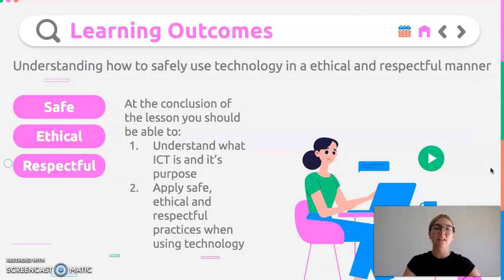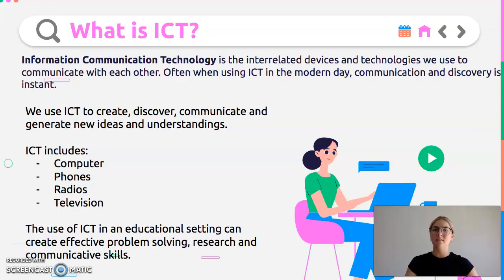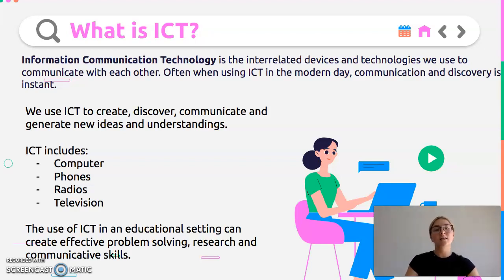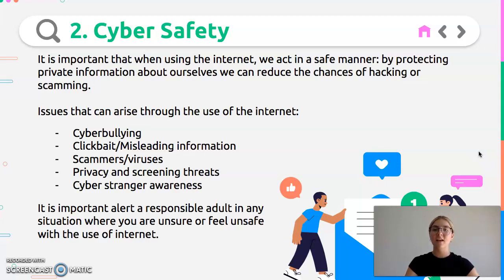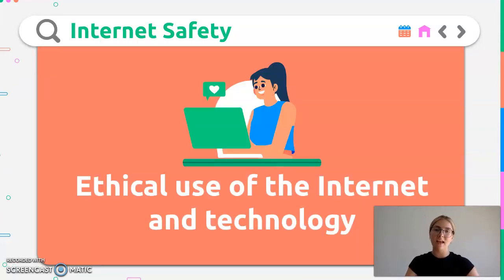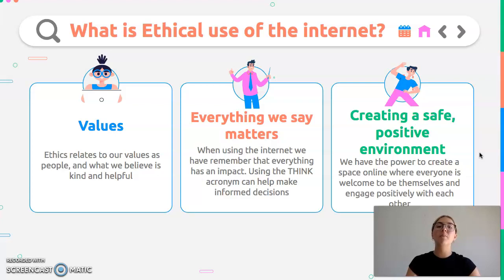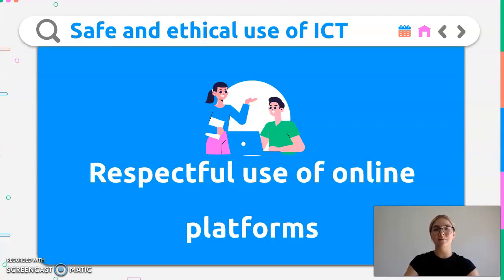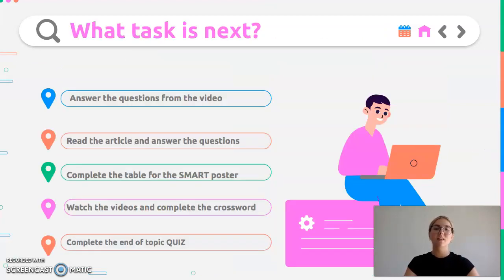Miss Ward's ICT class: Safe, ethical and responsible use of ICT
Today we will be look at how to use ICT in a safe, ethical and responsible manner.